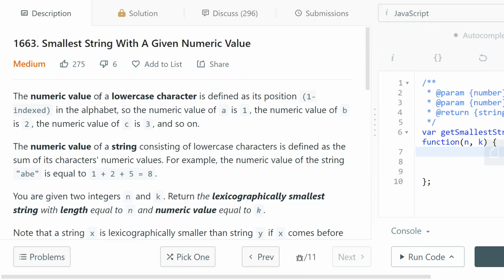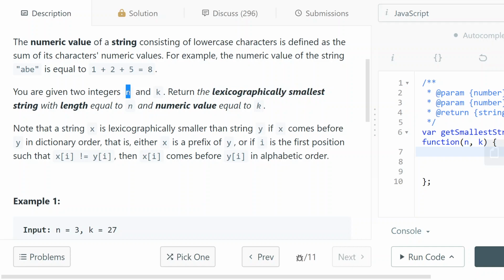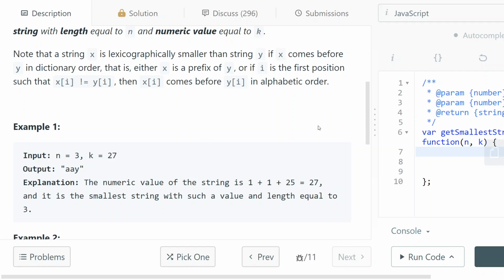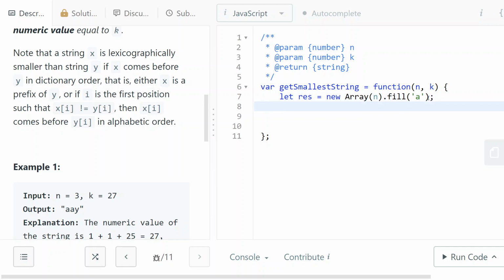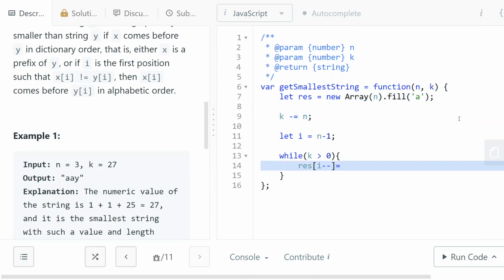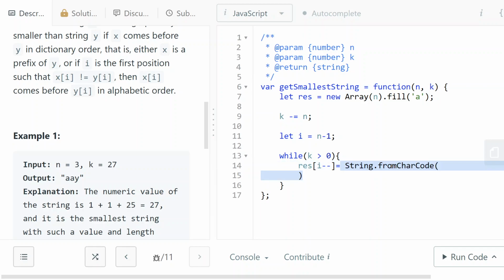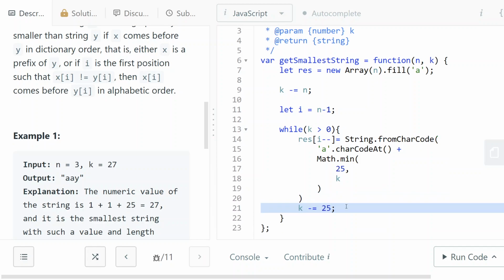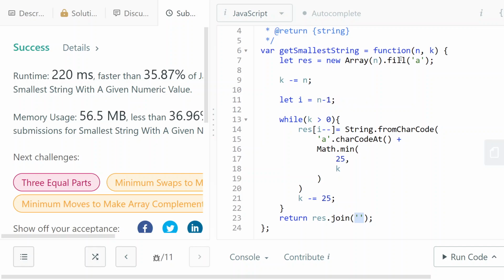LeetCode 1663. [Medium] Smallest String With A Given Numeric Value